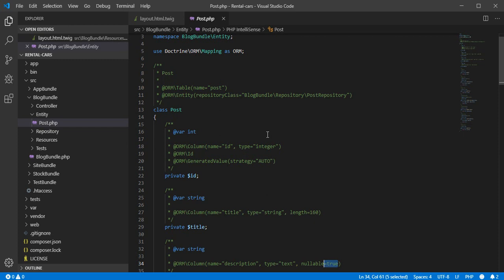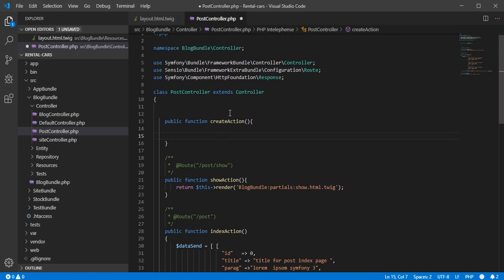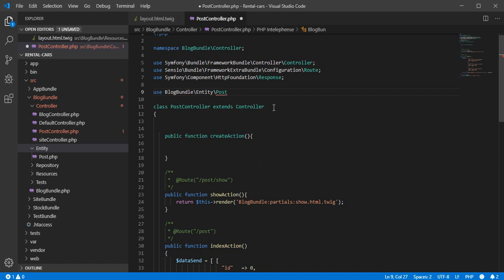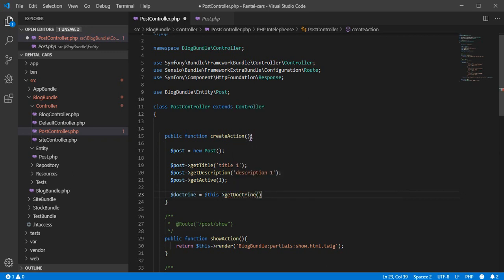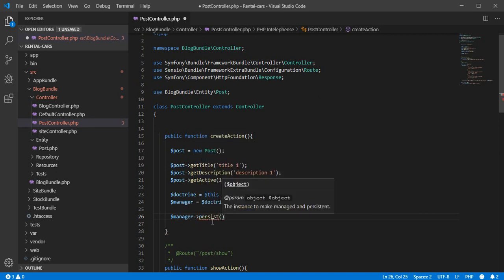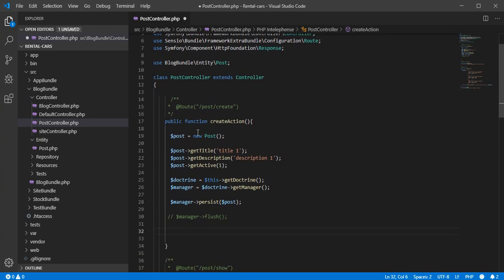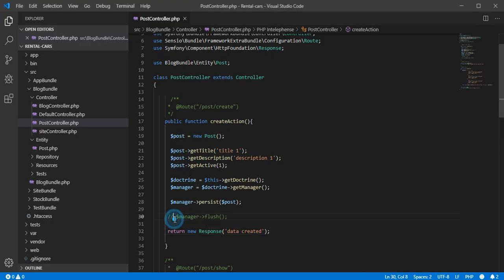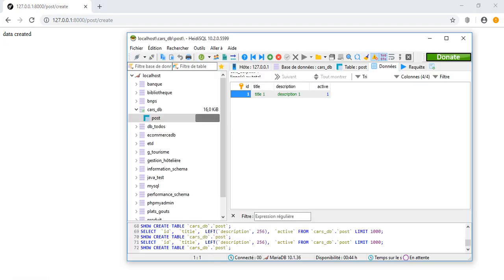14 Persist & Flush